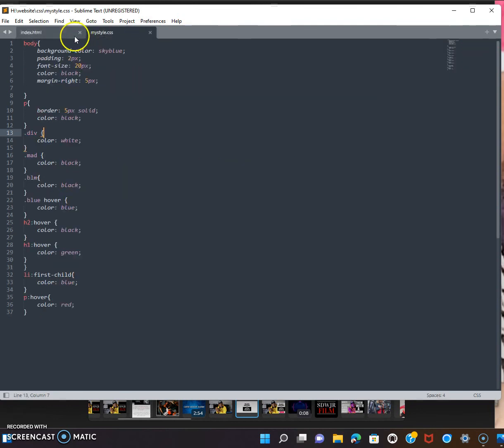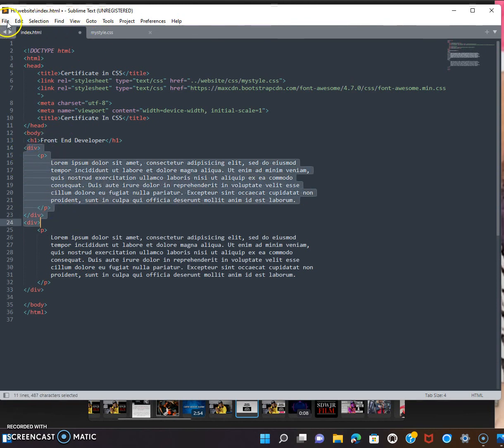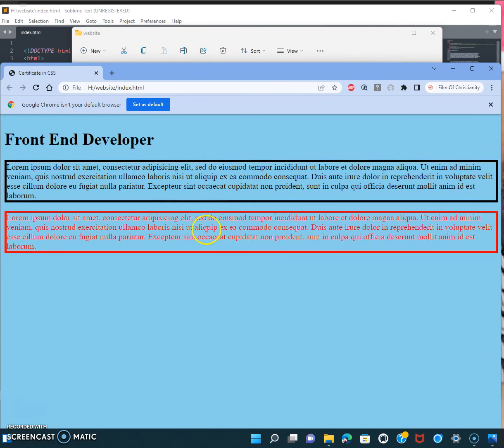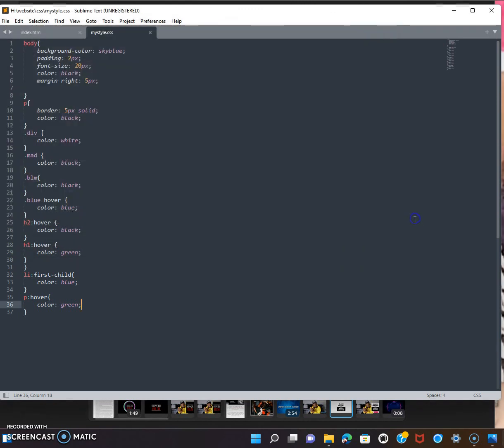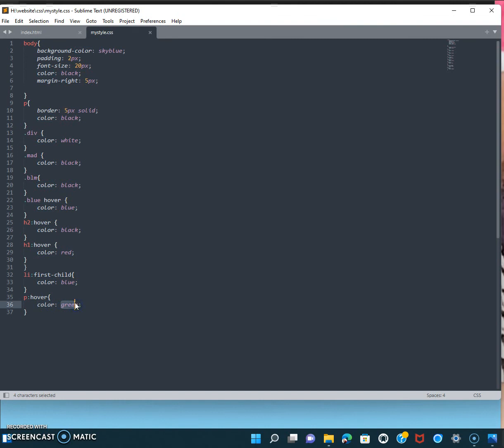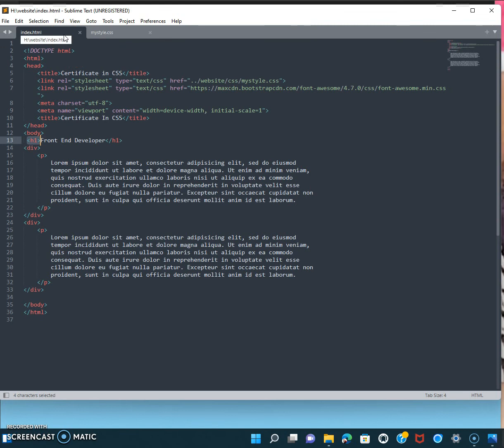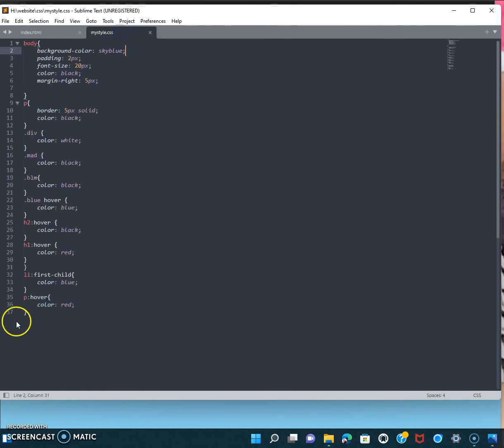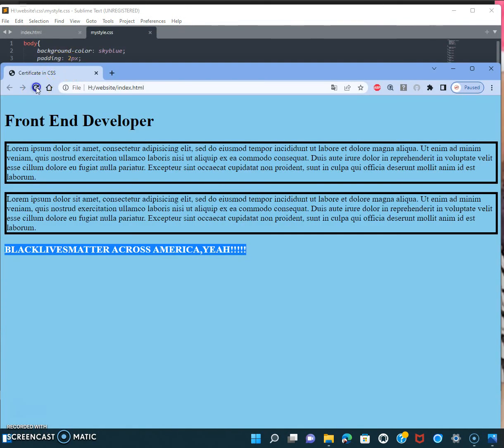How To Create Pseudo-class Selector With CSS | SDWJR Coding Academy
In this tutorial, you will create CSS pseudo-classes and learn how and why to use them. You will also practice using the :hover pseudo-class that allows us to change the style of an element when the user’s cursor is hovering over it.